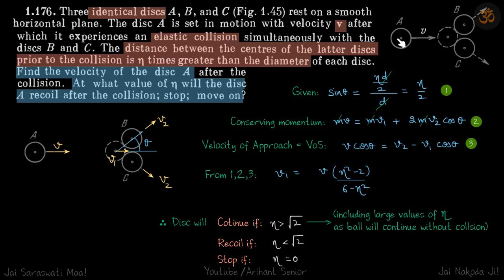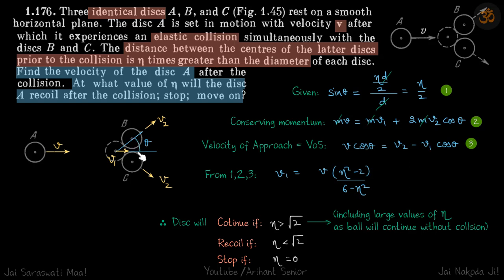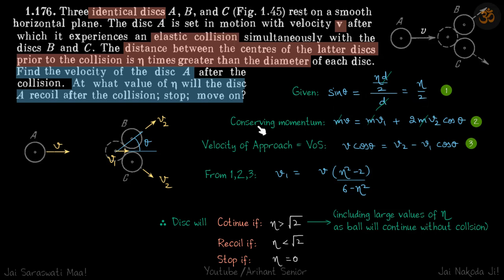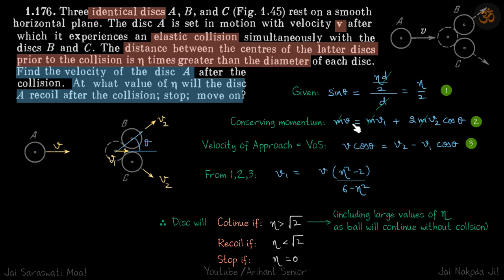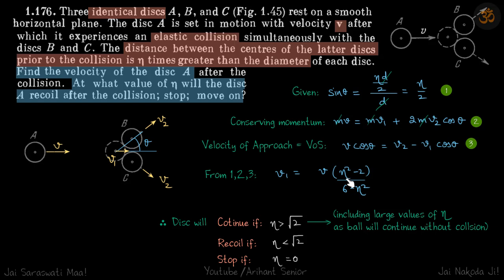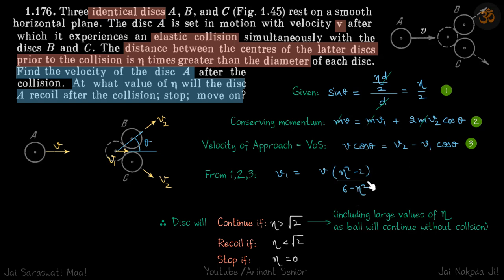1.176 | Irodov Solutions | Mechanics